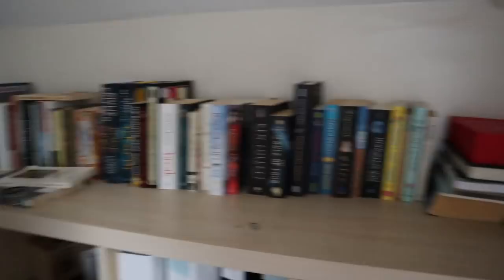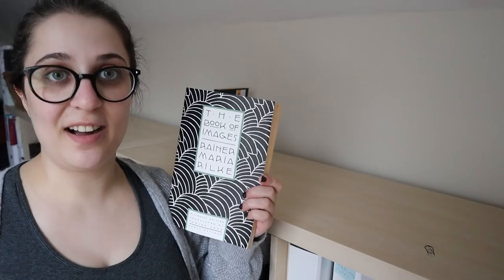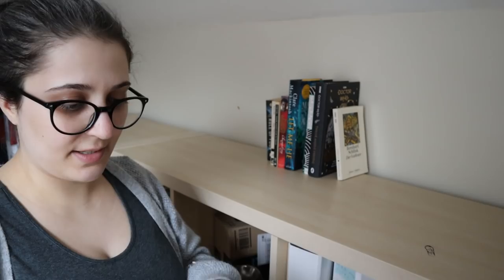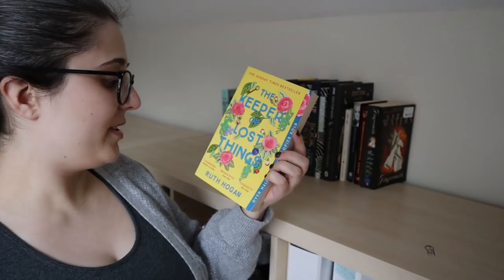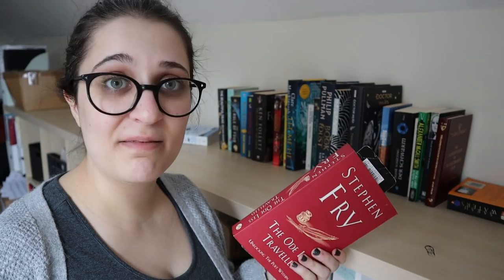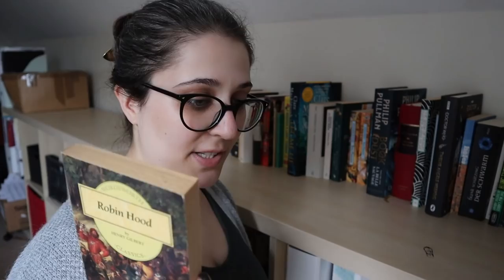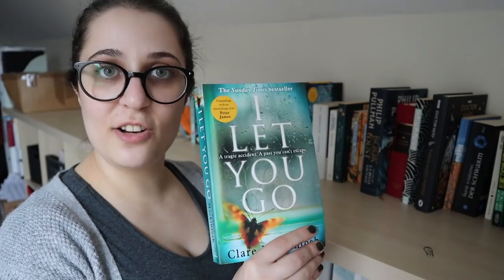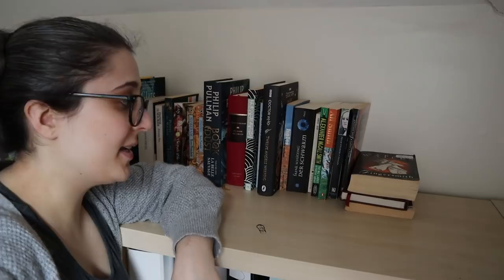TBR Organisation, Declutter and Unhaul | Curated Bookshelf Project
In order to distract myself from the political news of the day, I give my TBR shelf a good old declutter, getting rid off books that don't belong there and reorganising the rest.

BOOKS MENTIONED:

Marian Keyes: The Break
Daphne du Maurier: My Cousin Rachel
Rainer Maria Rilke: The Book of Images
Bernhard Schlink: Der Vorleser (The Reader)
Philippa Gregory: Changeling
Ian Caldwell & Dustin Thomason: The Rule of Four
Dave Rudden: Twelve Angels Weeping
Marmaduke Skidmore: The Triumphant Cat
Lucy Robinson: A Passionate Love Affair with a Complete Stranger
George Eliot: Silas Marner
E.M. Forster: Where Angels Fear to Tread
Clare Mackintosh: Let Me Lie
J.K. Rowling: Fantastic Beasts and Where to Find Them
Ken Follett: The Pillars of the Earth
Elizabeth Gaskell: North and South
Michael Ende: Die Zauberschule und andere Geschichten
Philip Pullman: The Book of Dust
Ben Elton: Dead Famous
Gail Carson Levine: The Two Princesses of Bamarre
Mark Twain: The Adventures of Huckleberry Finn
G.W. Dahlqvist: The Glass Books of the Dream Eaters
Sarah Waters: Fingersmith
Frances Hodgson Burnett: The Secret Garden
Bram Stoker: Dracula
E.M. Forster: The Longest Journey
Ruth Hogan: The Keeper of Lost Things
Daphne du Maurier: Jamaica Inn
Anne Bronte: The Tenant of Wildfell Hall
Marilynne Robinson: Gilead
Alexander McCall Smith: The No 1 Ladies detective Agency
Jean M. Auel: The Clan of the Cave Bear
Oscar Wilde: The Picture of Dorian Gray
Belinda Bauer: The Beautiful Dead
Frank Schaetzing: Der Schwarm (The Swarm)
Mena Scalise: Poesie Per Te
Terry Pratchett: Reaper Man
Louis Sachar: Holes
Stephen Fry: The Ode Less Travelled
Terry Pratchett: Pyramids
Terry Pratchett: Maskerade
Gaston Leroux: The Phantom of the Opera
The Bronte Sisters: Three Novels
Jonathan Swift: Gulliver's Travels
E.T.A Hoffmann: Das Fraeulein von Scuderi
Elizabeth Goudge: The White Witch
Graham Greene: Brighton Rock
D.M. Thomas: Pictures at an Exhibition
Philip Pullman: His Dark Materials
NewScientist: Do Polar Bears Get Lonely?
NewScientist: Does Anything Eat Wasps?
Henry Gilbert: Robin Hood
Ali Smith: Autumn
John Boyne: The Boy in the Striped Pyjamas
Clare Mackintosh: I See You
Carol Ann Duffy: Rapture
Doerte Hansen: Altes Land
G.M. Trevelyan: English Social History
Peter Freestone: Freddie Mercury
Bertold Brecht: Gesammelte Gedichte
Cassandra Reeder: The Geeky Chef Cook Book
Johann Wolfgang von Goethe: Gedichte
Johann Wolfgang von Goethe: Faust
Charles Dickens: Oliver Twist
Clare Mackintosh: I Let You Go
Jenny Erpenbeck: Gehen, Ging, Gegangen
Anthony Burgess: A Clockwork Orange
Celia Haddon: Tilly, The Ugliest Cat in the Shelter
Rainer Maria Rilke: Malte Laurids Brigge
Jean Plaidy: The Sixth Wife
Gebrueder Grimm: Maerchen
J.K. Rowling: Quidditch Through the Ages
J.K. Rowling: The Tales of Beedle the Bard